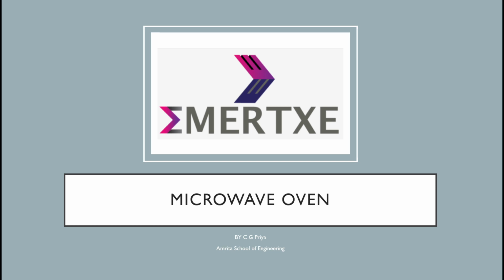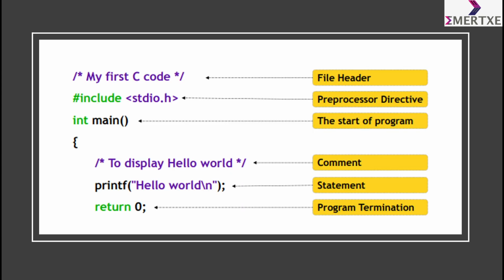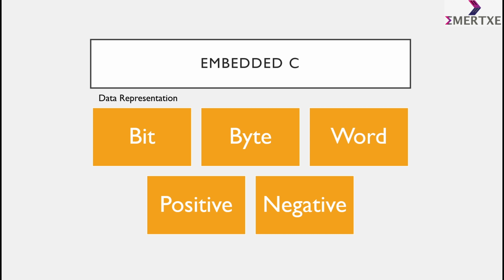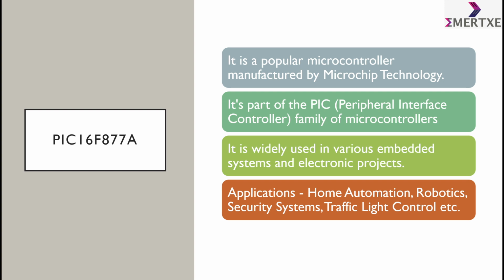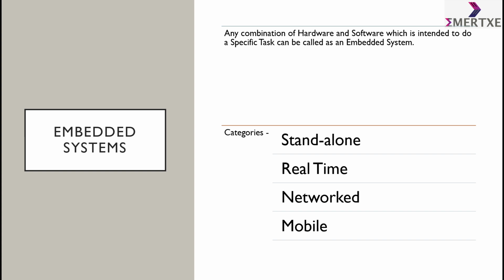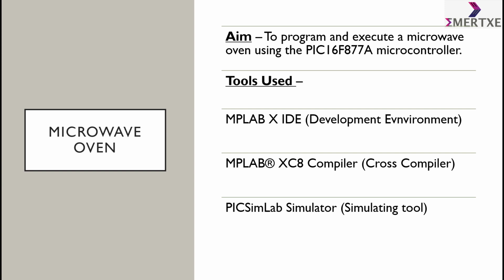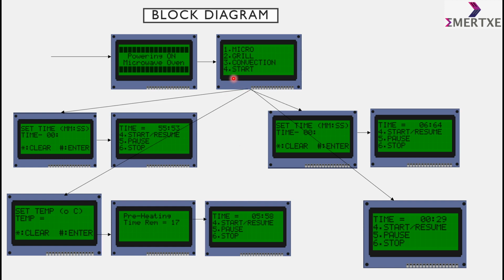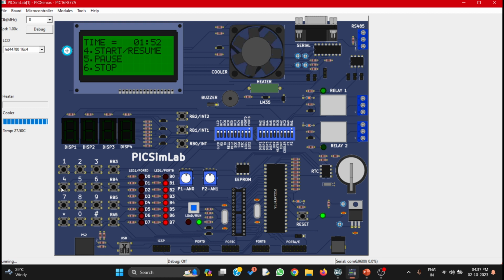EMERTXE INTERNSHIP FINAL PROJECT BY C G PRIYA | MICROWAVE OVEN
Includes Overview, Goals of Internship, Brief Project Requirements, Design ( block diagram, board info and other relevant info), Brief about Embedded systems,   Development process and tools used, Implementation details and Conclusion on microwave oven using PIC16F877A microcontroller.